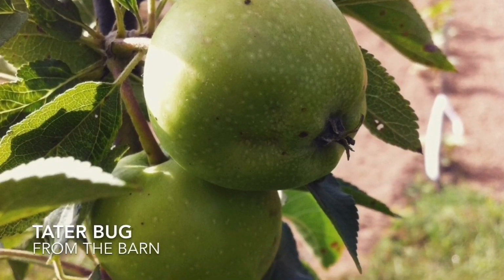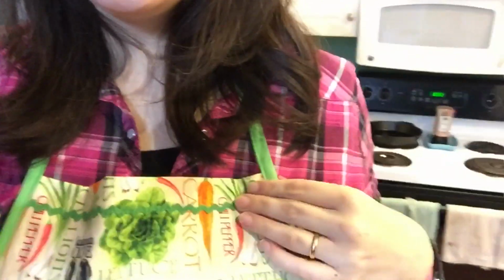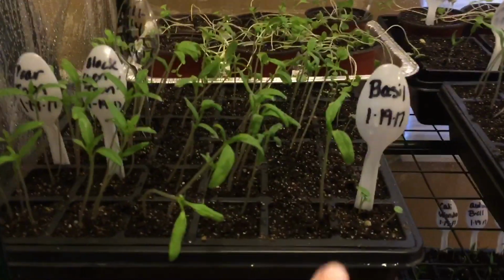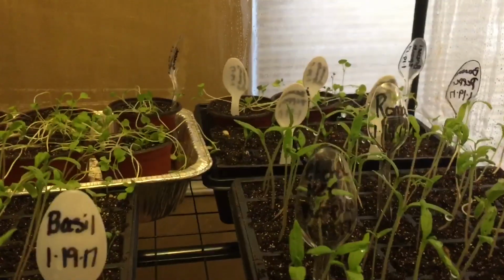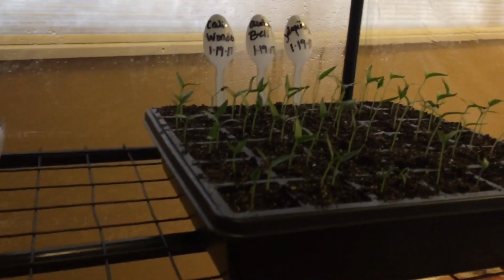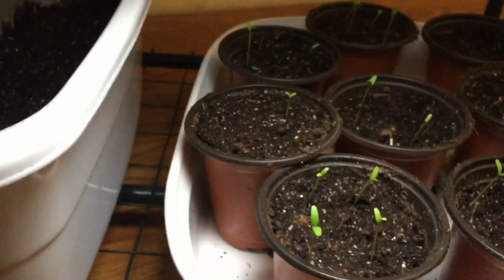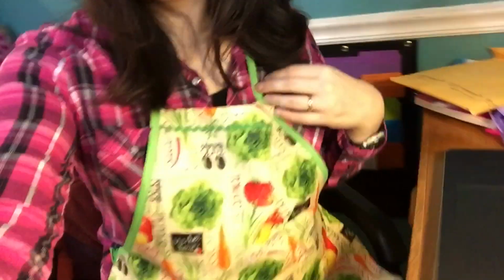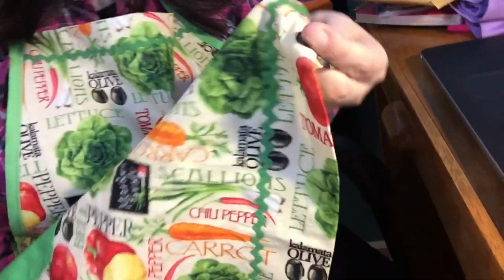Thriving Thursday: Greenhouse Update, New Apron, and Baker Creek Seed Haul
Song: Tater Bug
Written by Josh Johnson
Performed by From The Barn (Josh Johnson, David Kem, Ty Bowles, & Samuel Kessler

Join our Mama Gets Fit with Tangi & Trish group on Facebook
Live Shows stream on Wednesdays at 7:30 a.m. central/8:30 eastern.

**Hey friends! In case you're wondering what an affiliate link is, it's just means that if you make a purchase through those links, I might get a small commission for sending your business to Amazon. It doesn't effect the price of your purchase, but it does help me pay the bills. ;)**